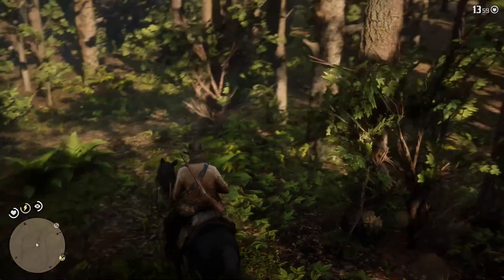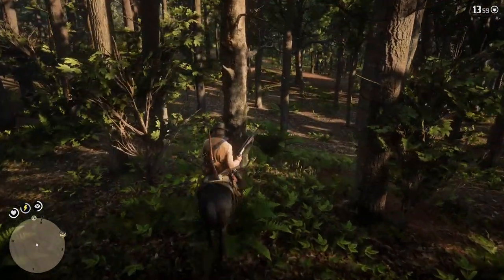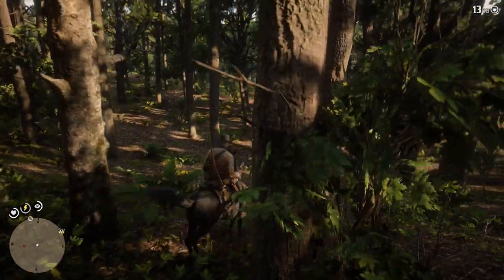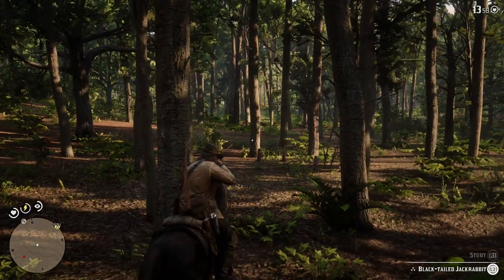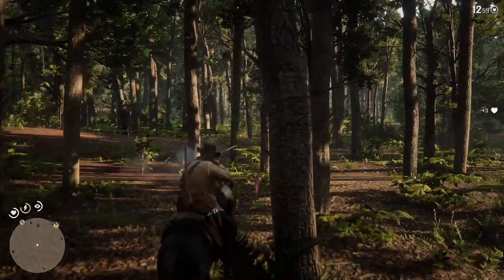Red Dead Redemption 2 Rabbit Pelts (and how to make yours perfect)